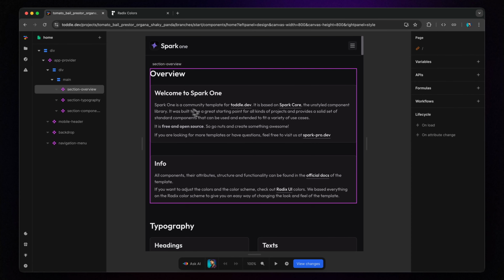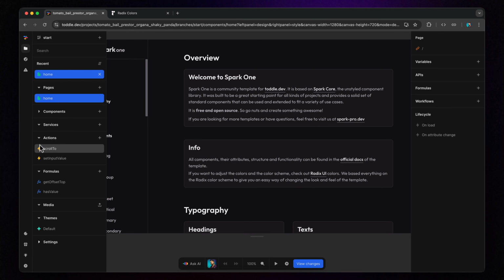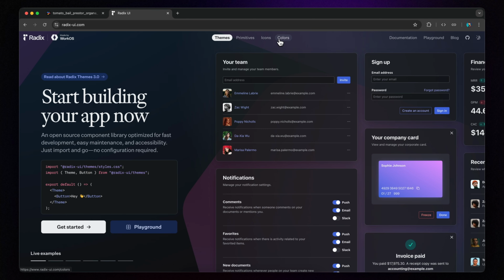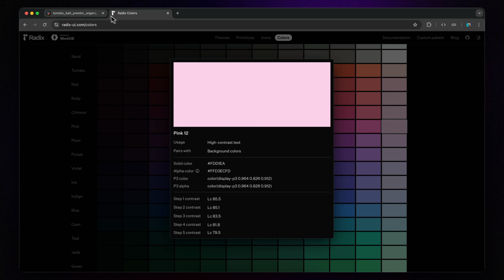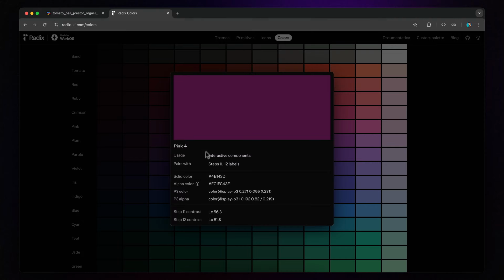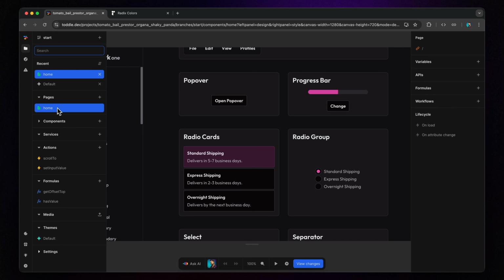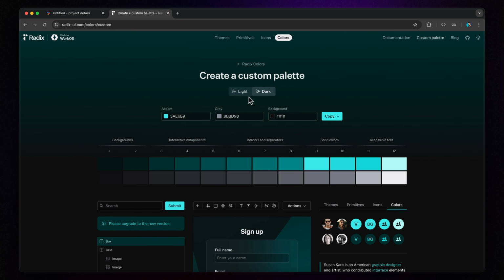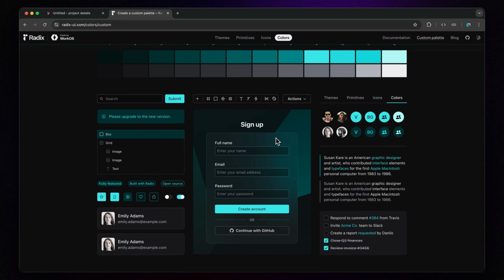Spark One Theme - Changing Colors ( toddle.dev )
Let's take a look at how to change colors within the Spark One component library for toddle.dev! Spark One is a UI component library much like shadcn/ui

for this incredible new library!